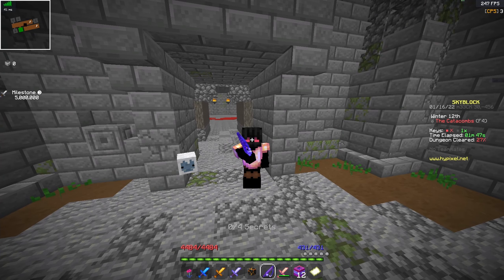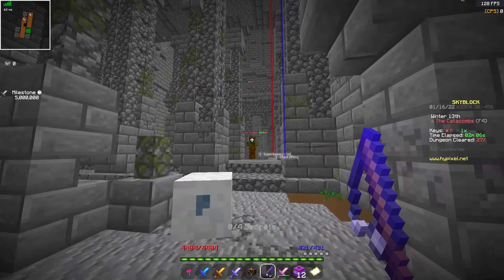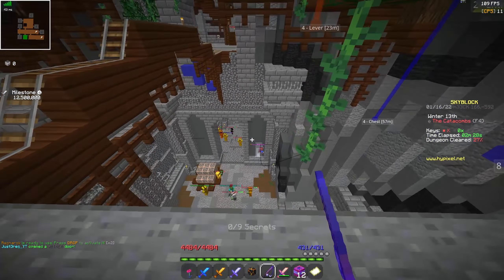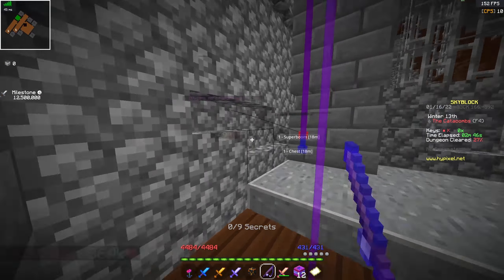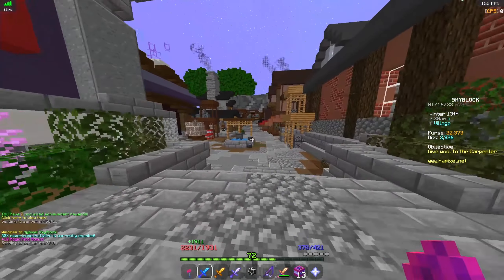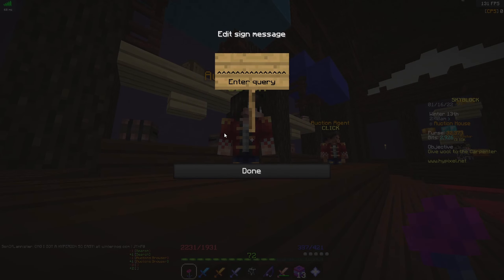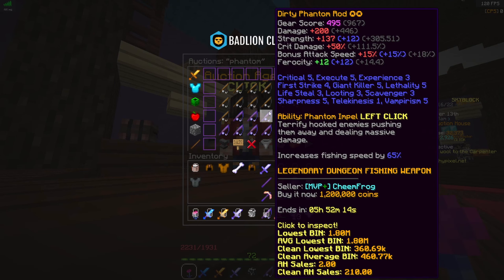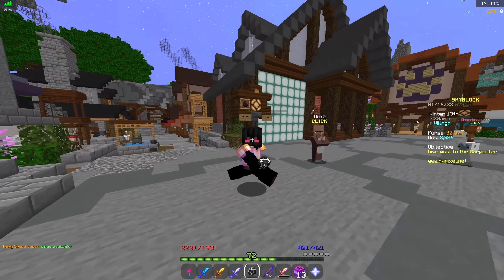How To Kill any Dungeons Mini-Boss (Hypixel Skyblock)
How to kill any mini-boss